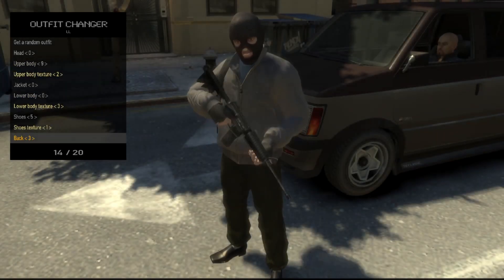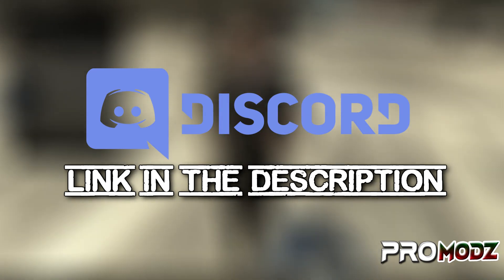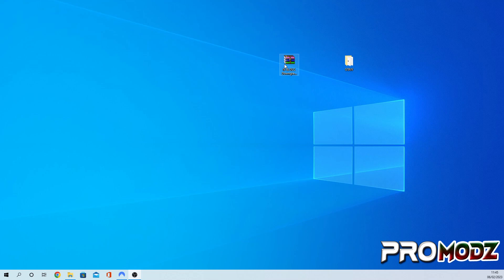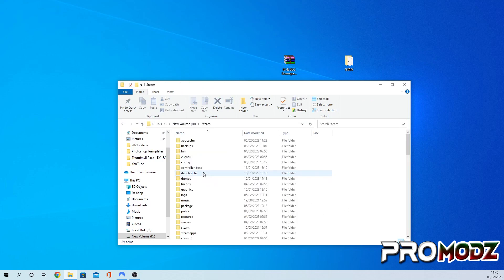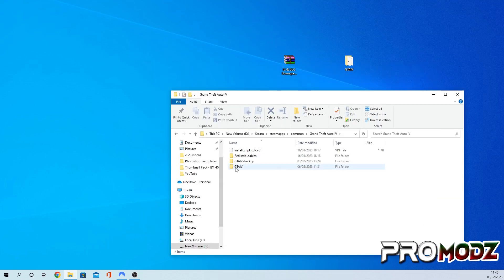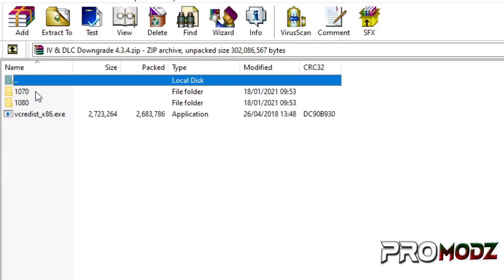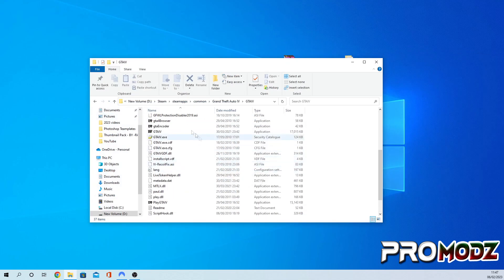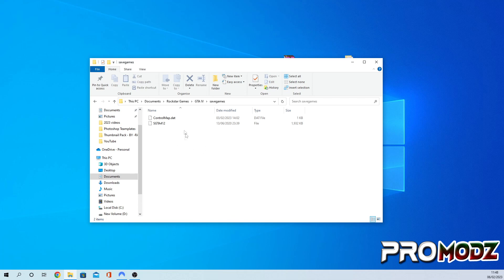How To Downgrade GTA 4 PC Tutorial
How To Downgrade GTA IV PC

New art work made by Z4D3:
His YouTube channel:
my PSN : ProModzONYouTube
my Xbox one GT: StevenPlays420
my Xbox 360 GT: TN Ninja Steven

hope you enjoy this modding video